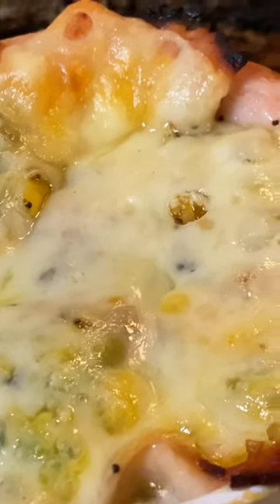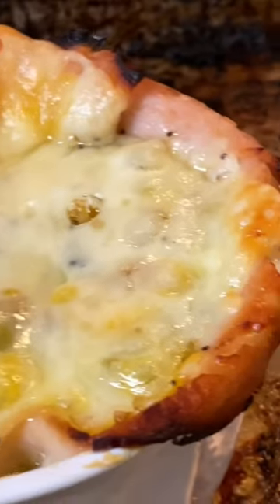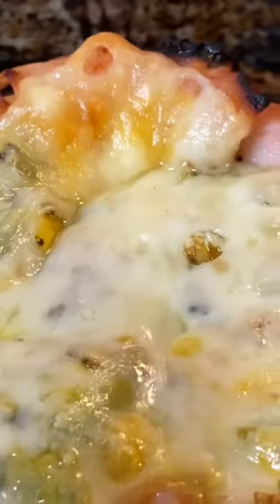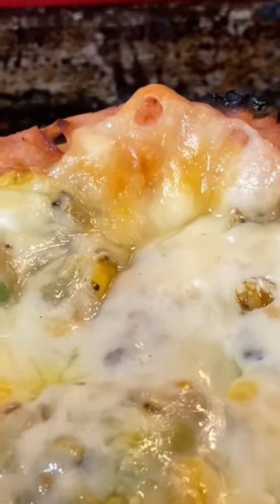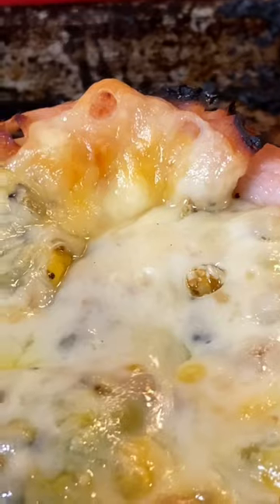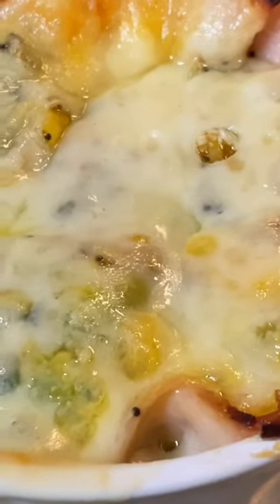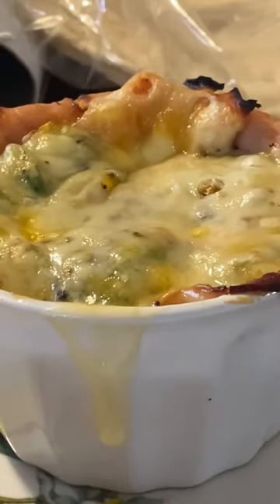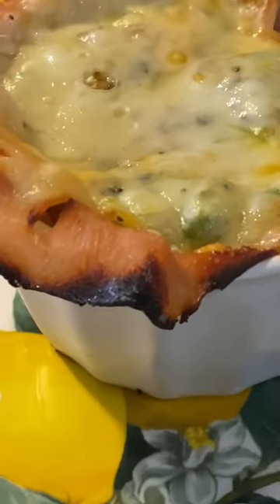Keto / low carb turkey pot pie. Full recipe coming to my channel tomorrow.